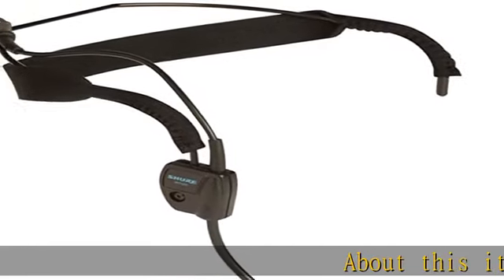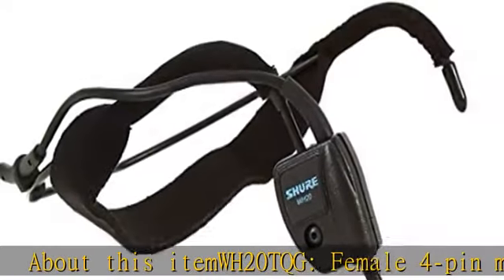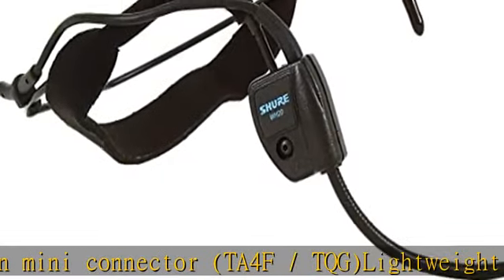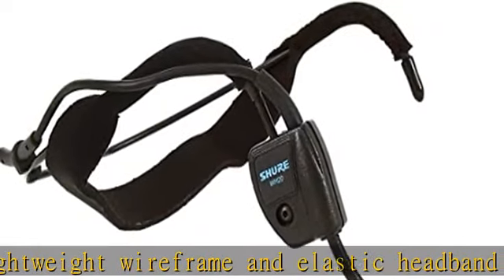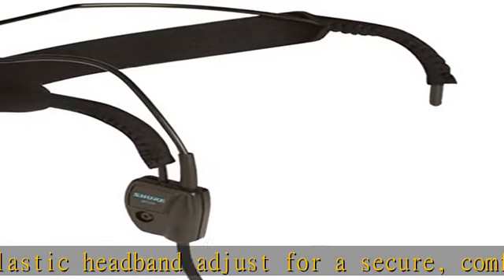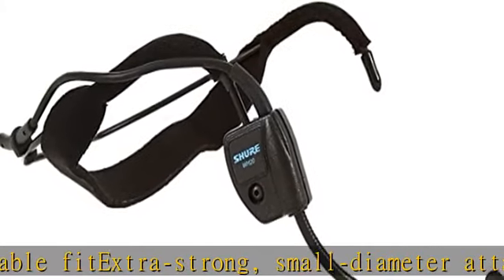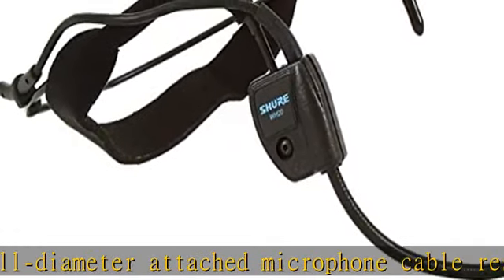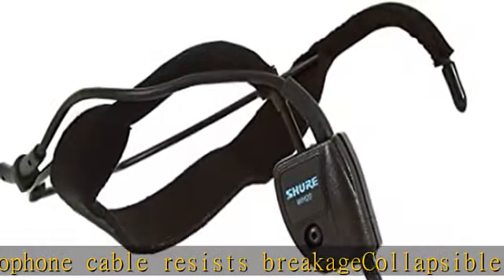Shure WH20 Dynamic Headset Microphone - Rugged, Lightweight, Secure Fit for Active Mic Users, Perfe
Shure WH20 Dynamic Headset Microphone - Rugged, Lightweight, Secure Fit for Active Mic Users, Perfect for Instructors/Musicians, TQG Connector for Shure Wireless Bodypack Transmitters (WH20TQG)